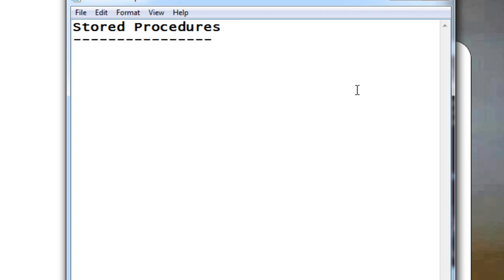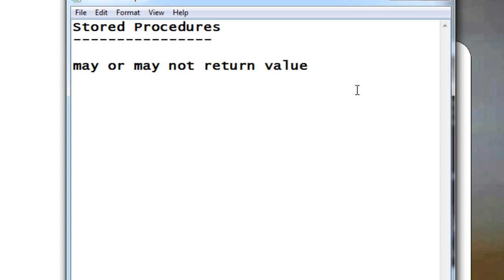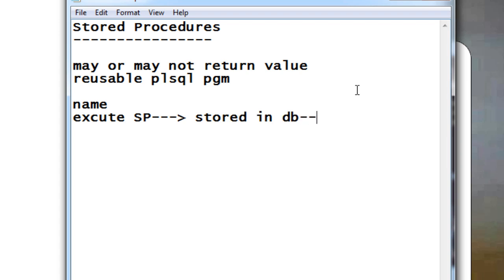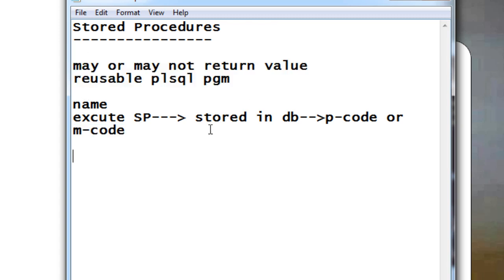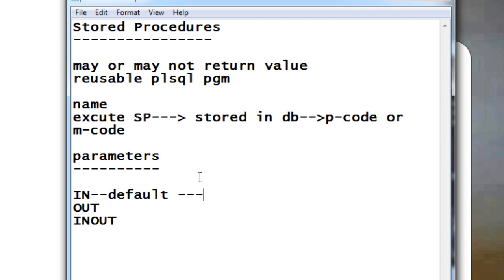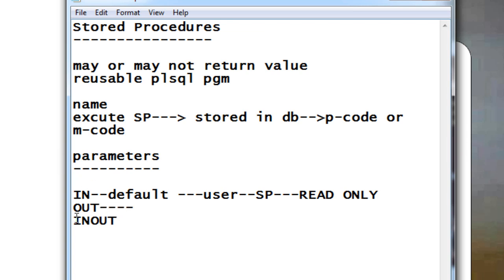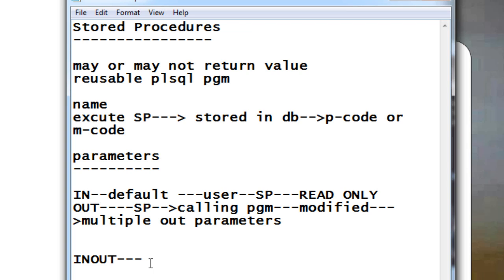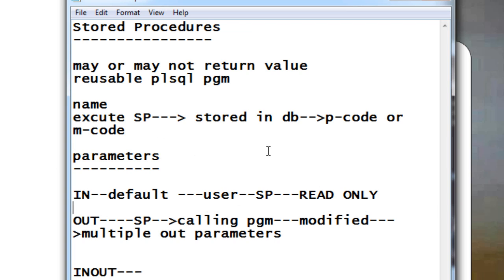PL/SQL: Stored Procedure (SP) Part-1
In this tutorial, you'll learn what are SP.